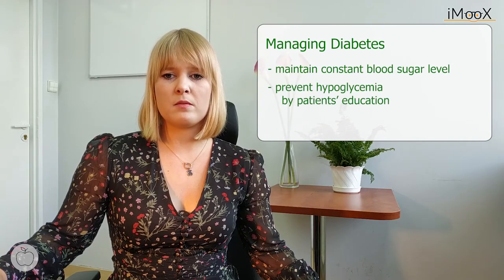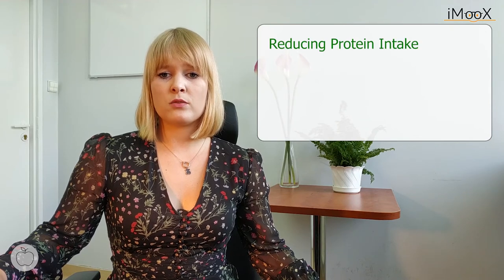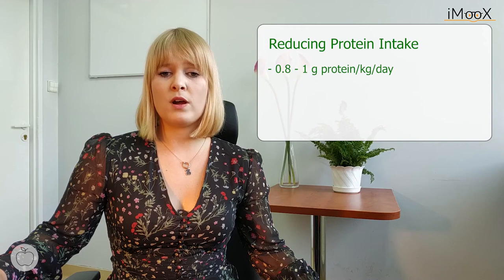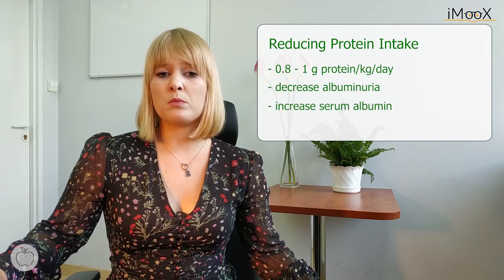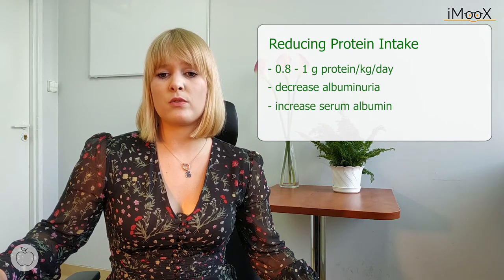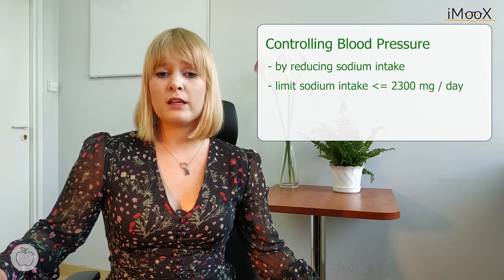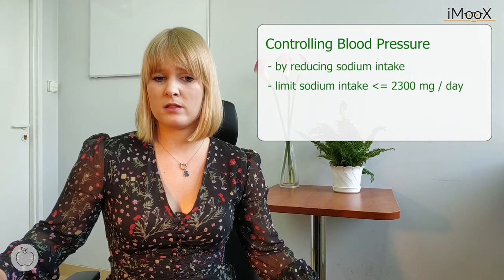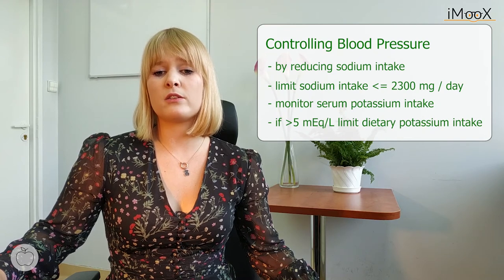[KIDNEY] Nutrition (3.6)